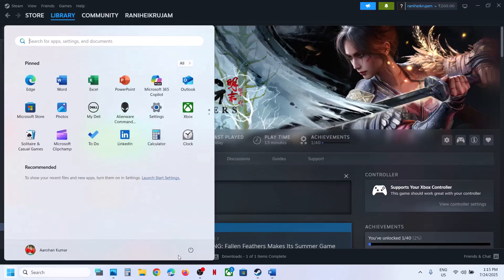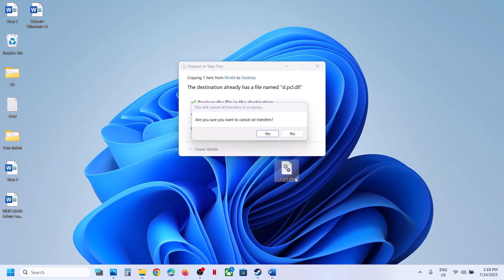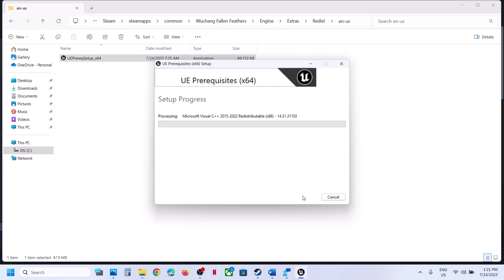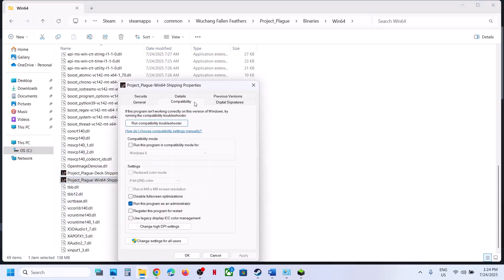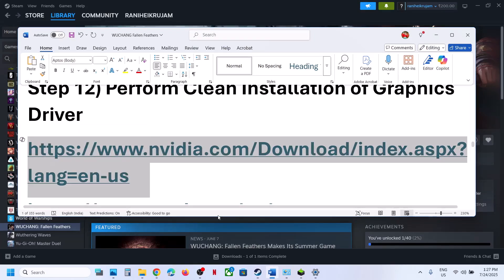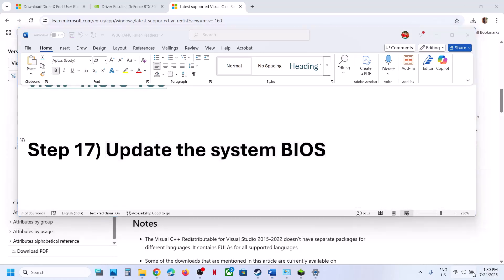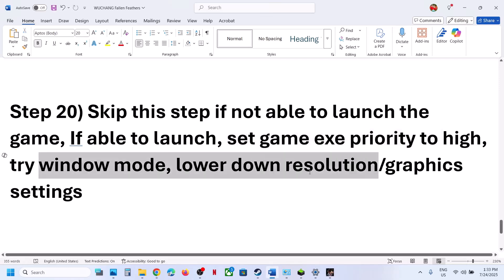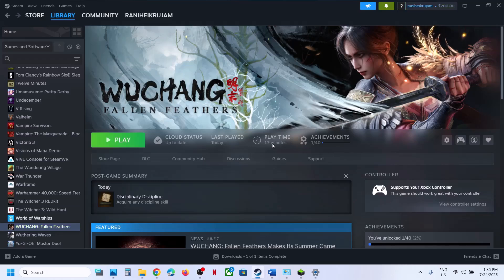Fix WUCHANG Fallen Feathers Not Launching/Crashing/Fatal Error/Freezing/Not Loading/Black Screen PC